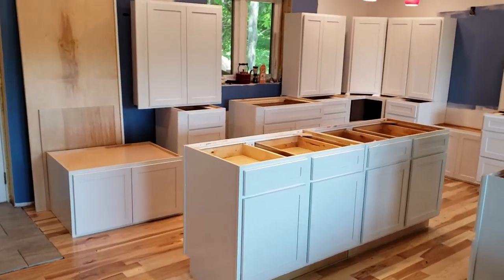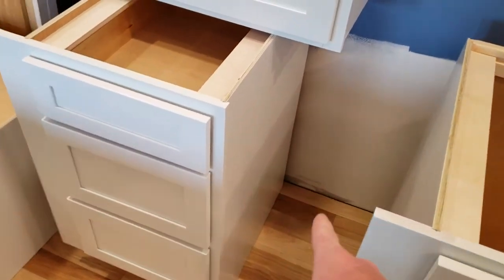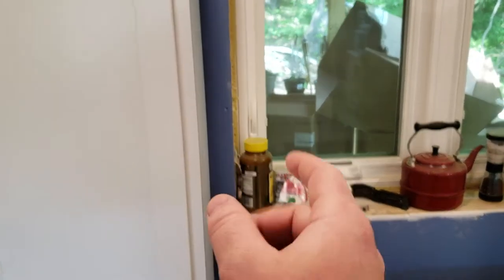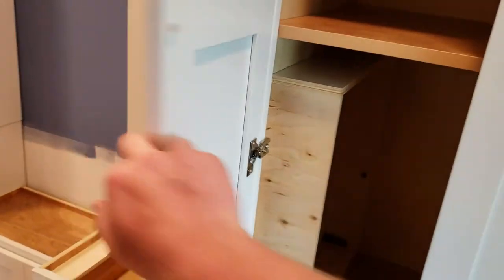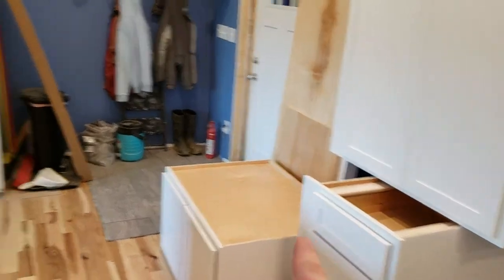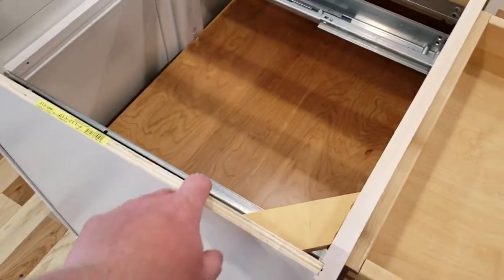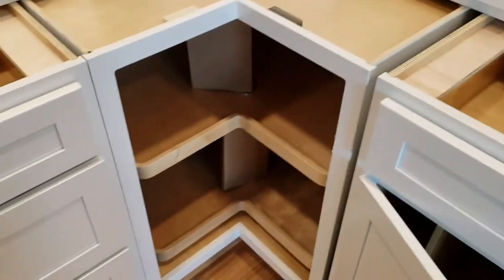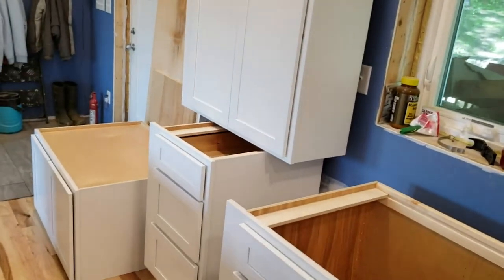Cabinets rough laid out.